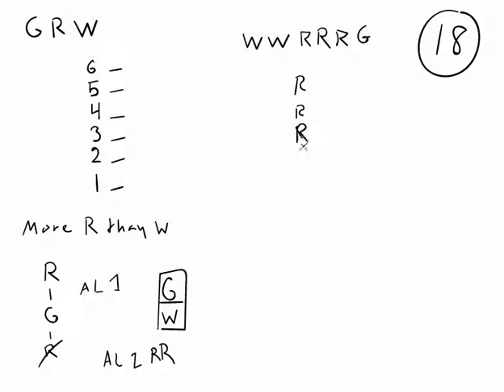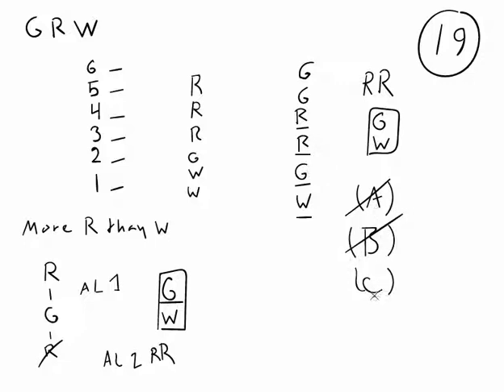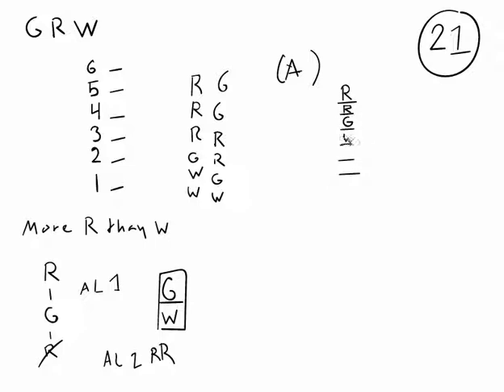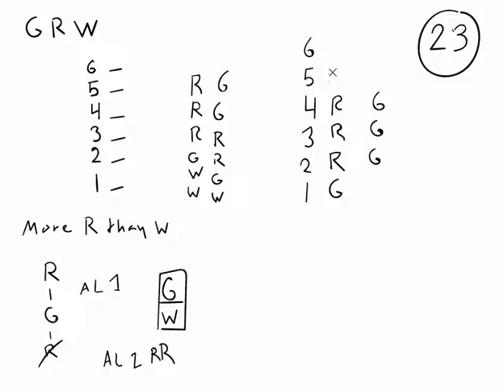LSAT Preptest 63 Game 4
PT 63, Section 2, Game 4 -- "Street Entertainer" -- LSAT Video Explanation from Lawschooli.com